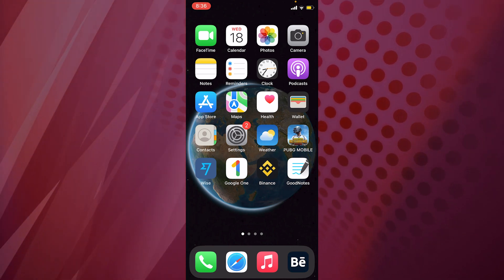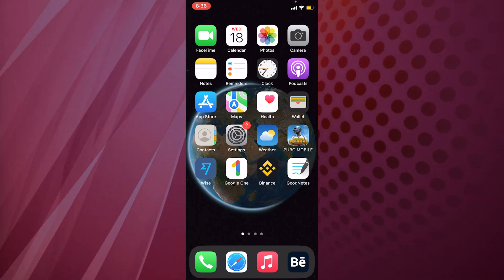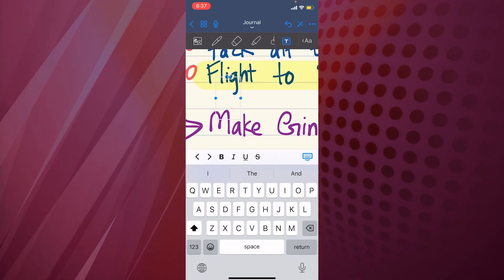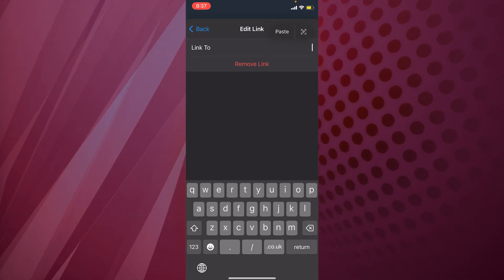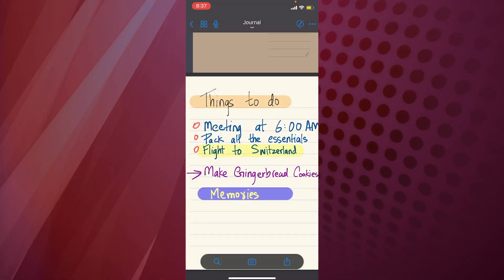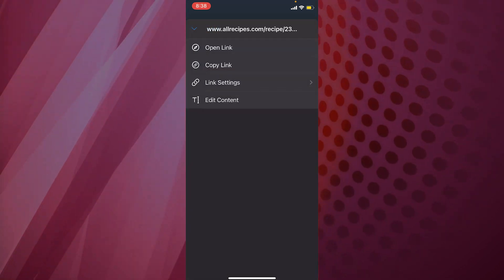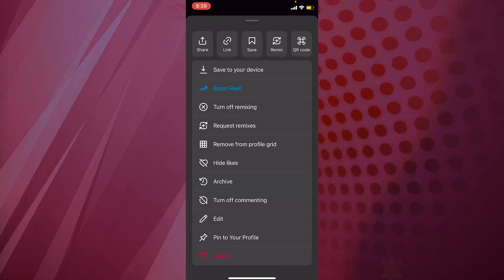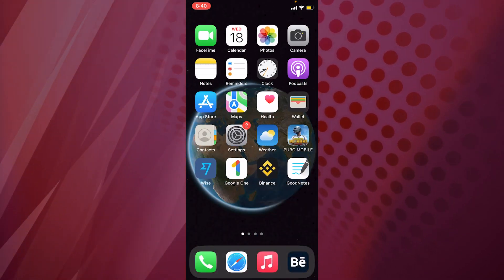How To Add External Links to Goodnotes 5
Learn How To Add External Links to Goodnotes 5. With this tutorial it should be really easy and learnable within a few minutes.